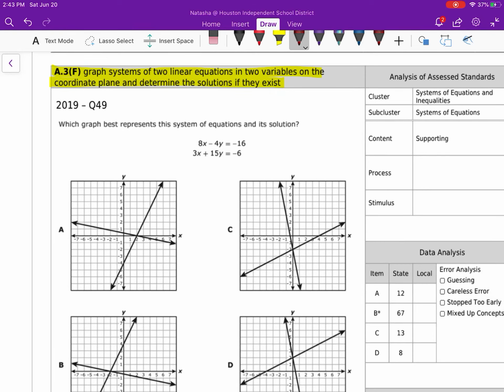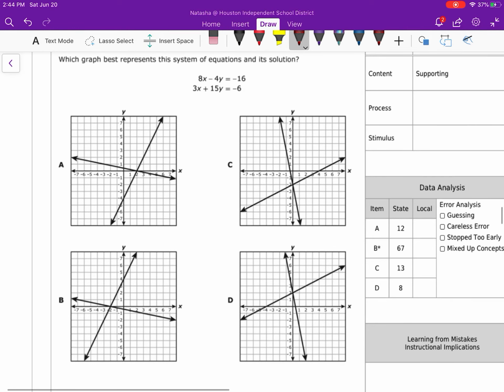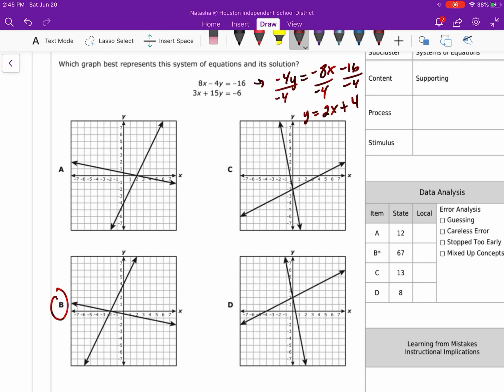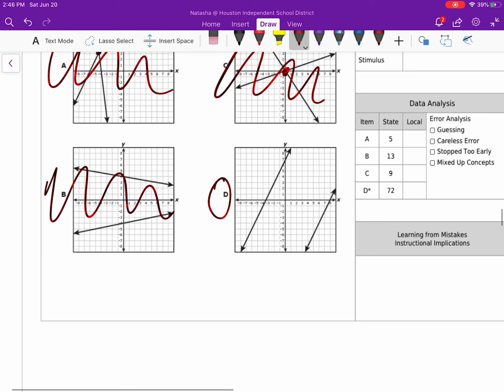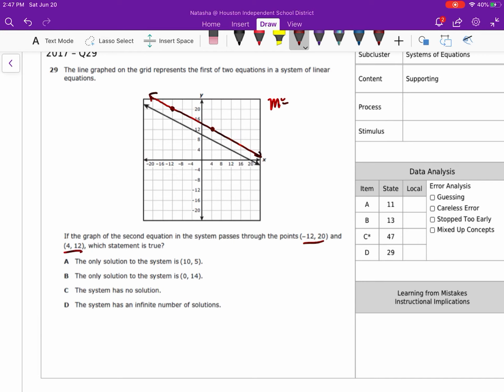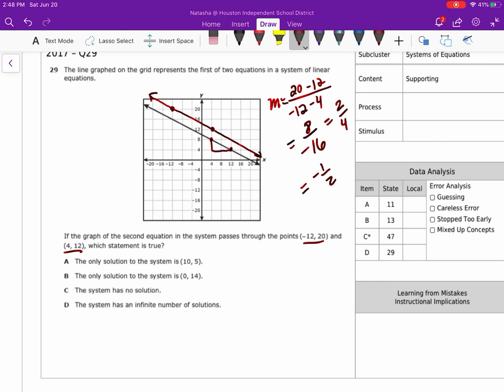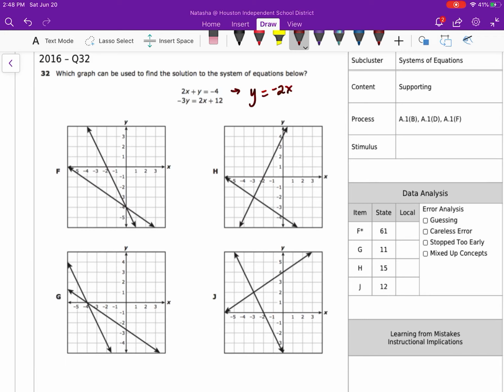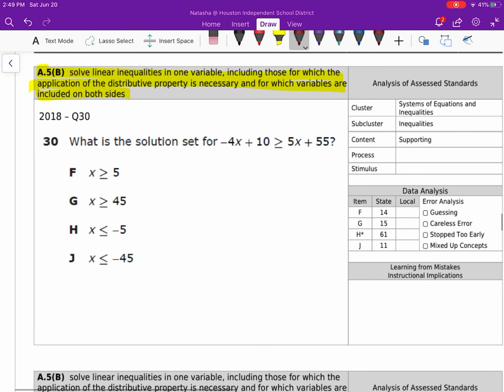Alg STAAR tek 3.F 2019 Q49 - 2016 Q32